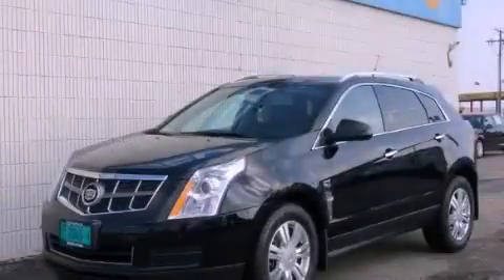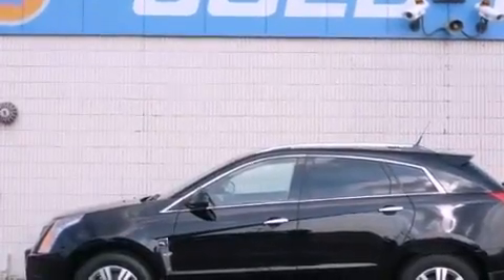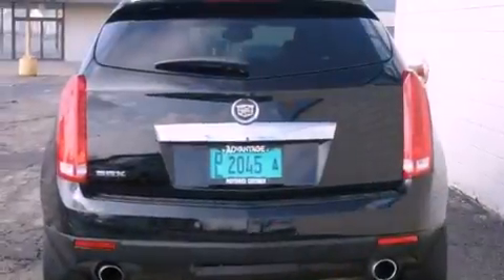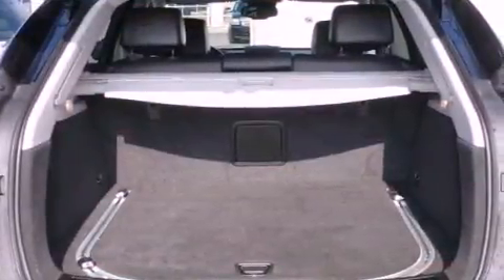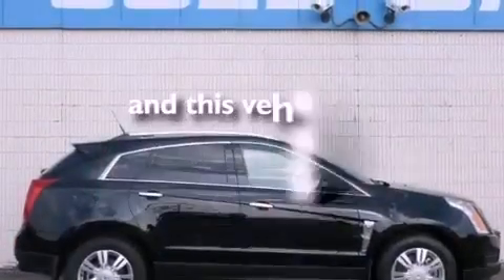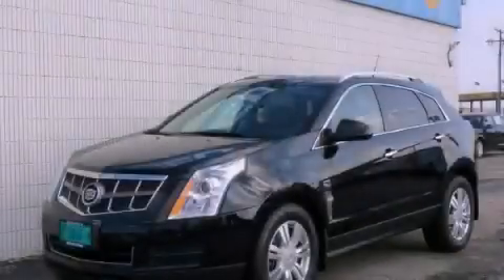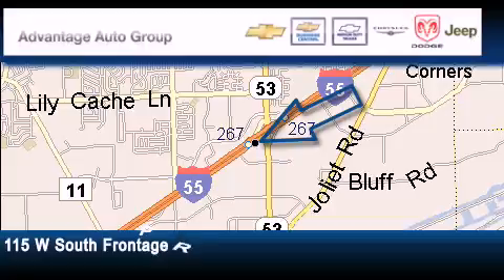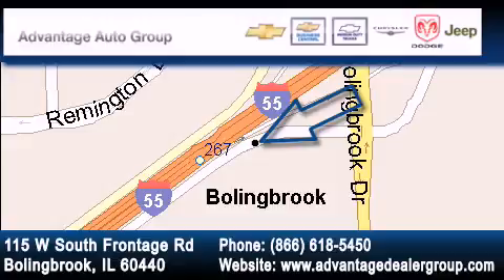2010 Cadillac SRX Chicago IL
Year : 2010
 Make : Cadillac
 Model : SRX
 Engine : 3.0L VVT DOHC V6 SIDI
 Trans . : Automatic
 Exterior : Black
 Miles : 22,819
 Interior : Other

 115 W South Frontage Rd.

 Pre-Owned 2010 Cadillac SRX  Bolingbrook IL